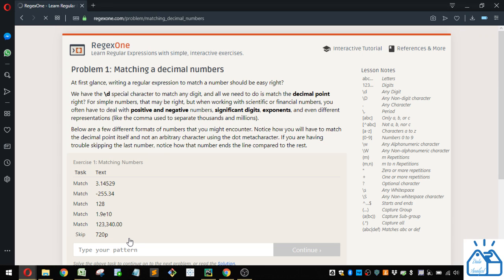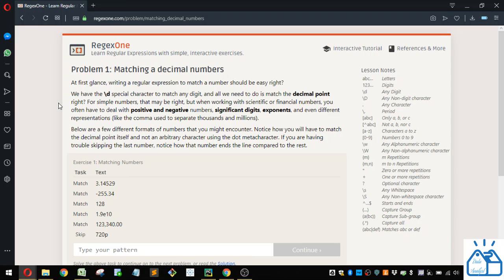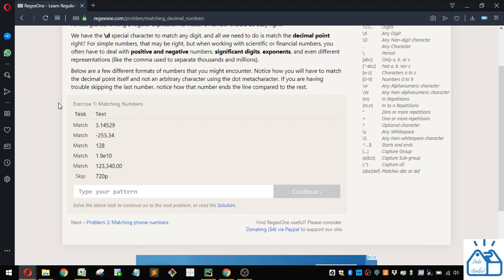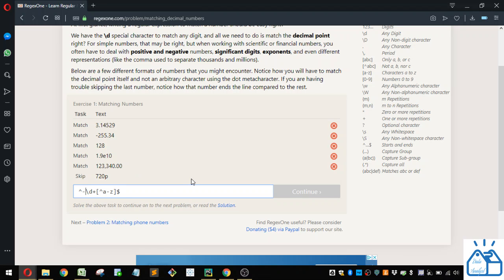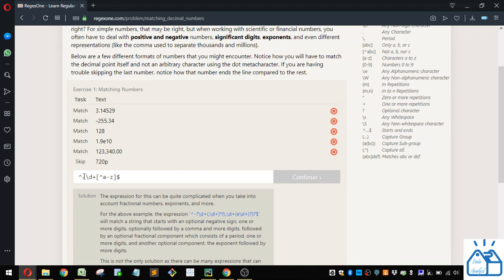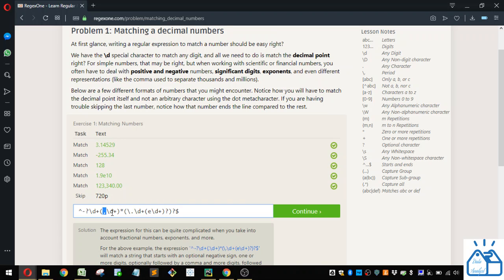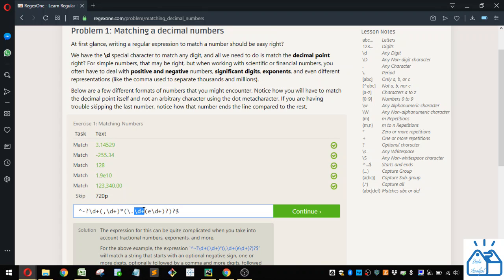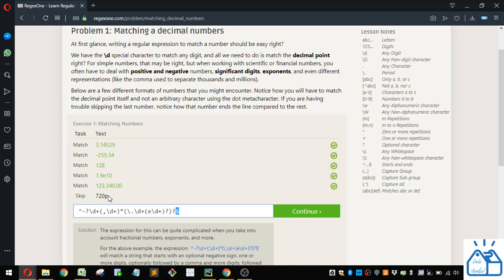Regular Expressions Part 9